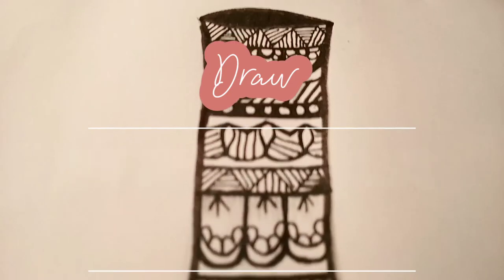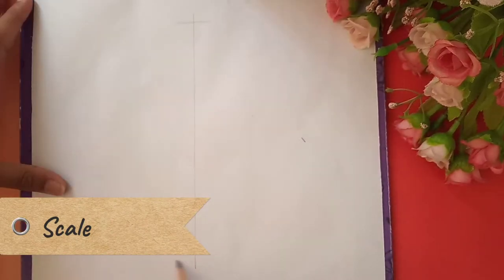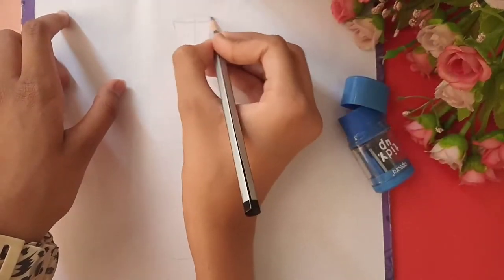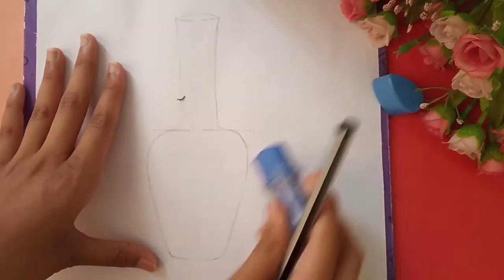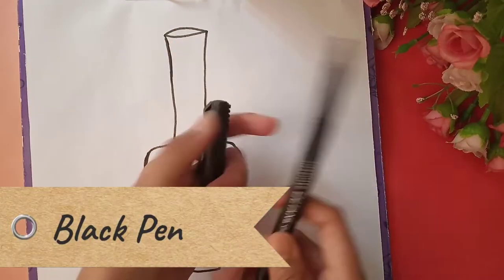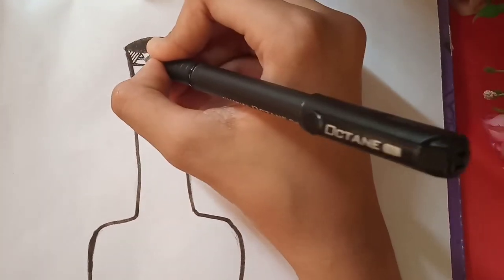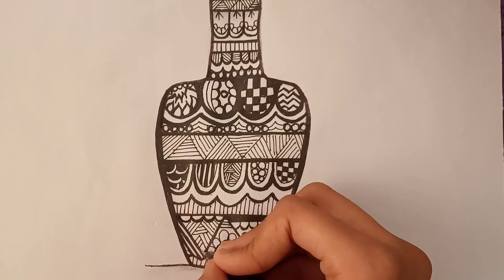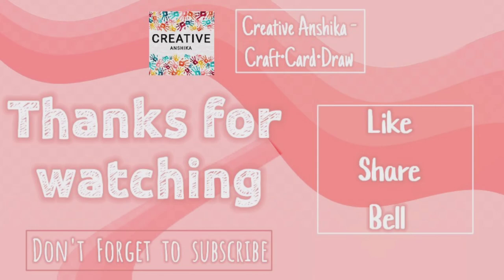Pot Mandala Art | For Beginners | Zentangle Art | Easy | Vase | Iconography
Hi guys !! 😊😊

Creative Anshika - Craft•Card•Draw.
Today I have brought a beautiful video...
A Mandala Art Pot...It is very interesting to watch as it has many designs and patterns.

Things Needed :

▨ White Sheet
▨ Pencil
▨ Scale
▨ Eraser (If required)
▨ Black marker/Black sketch pen
▨ Black Pen

☆♬○♩●♪✧♩ 𝕄𝕦𝕤𝕚𝕔  ♩✧♪●♩○♬●♩☆

(ukulele)

Regards,
✿Anshika✿